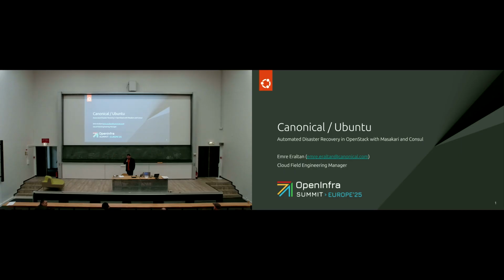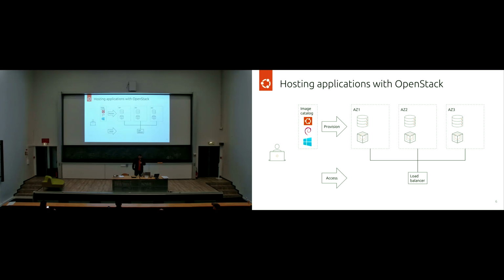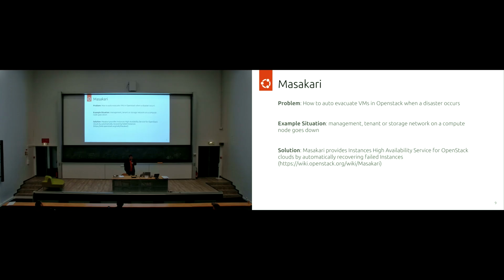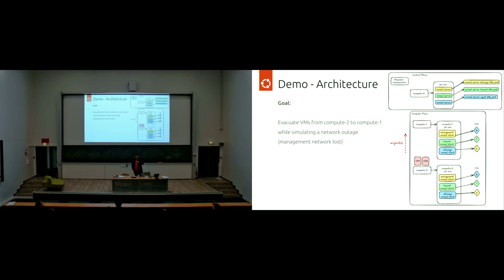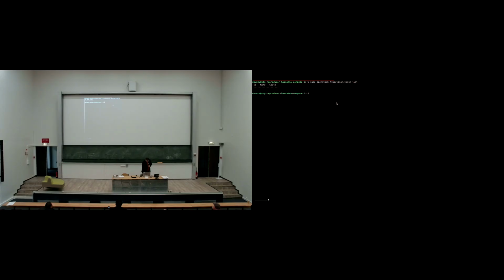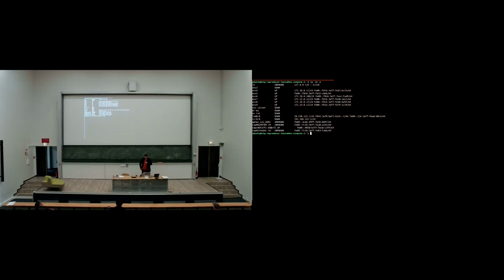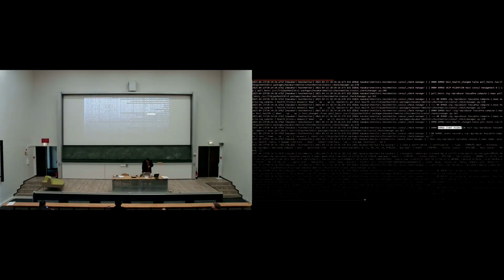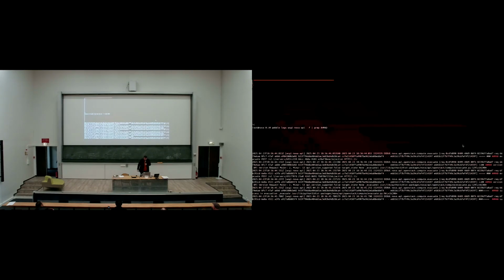VM Migration Lightning Demo: Automated Disaster Recovery in OpenStack with Masakari and Consul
Speakers: Emre Eraltan

Ensuring workload continuity in a cloud environment is a critical challenge when facing unexpected infrastructure failures. This lightning demo showcases an automated disaster recovery approach in Openstack using Masakari and Consul.

This session addresses a common and typical operational problem: how to automatically evacuate virtual machines when a compute node loses network connectivity such as its management, tenant, or storage network.
Through the demo, we will explore how Masakari and Consul integrate with OpenStack services to detect failures, trigger instance evacuations, and restore workloads seamlessly to healthy nodes without manual intervention and with minimal downtime.